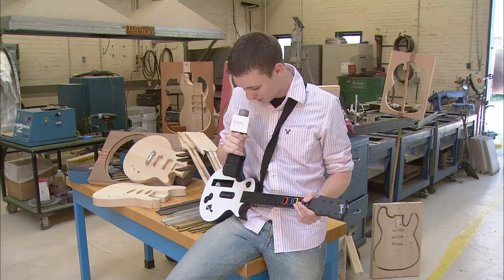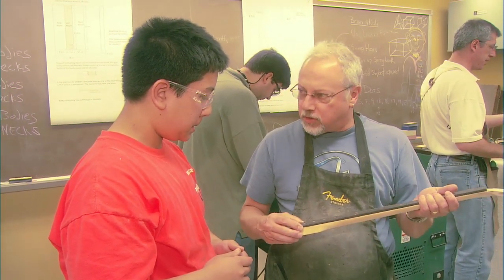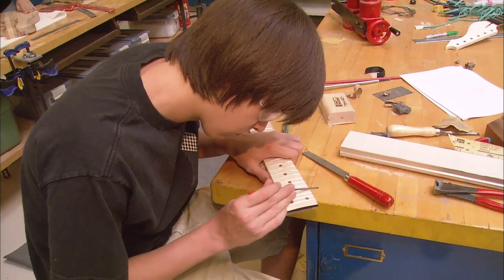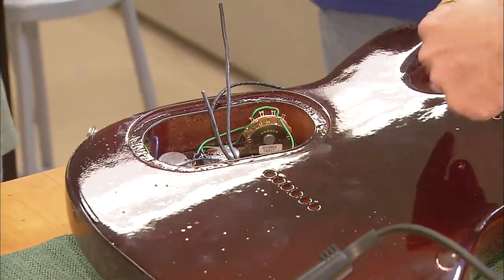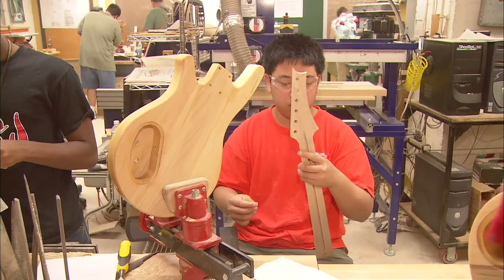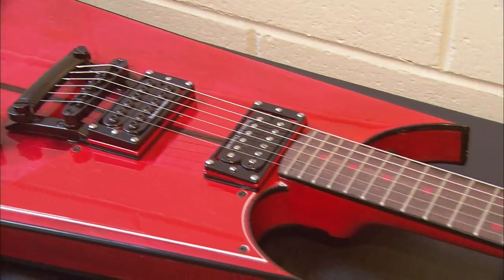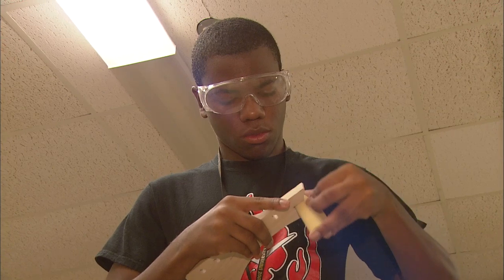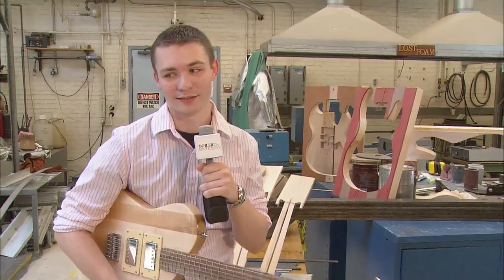Boiler Bytes: Students learn manufacturing skills during guitar making workshop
The High School Guitar Workshop was open to any student entering 10th, 11th or 12th grades. Students were introduced to various advanced manufacturing technologies used in the guitar-making process and taught in the College of Technology. No previous experience with woodworking or manufacturing tools was necessary.
he Society of Manufacturing Engineers Education Foundation and the D'Addario Music Foundation  sponsored the workshop.